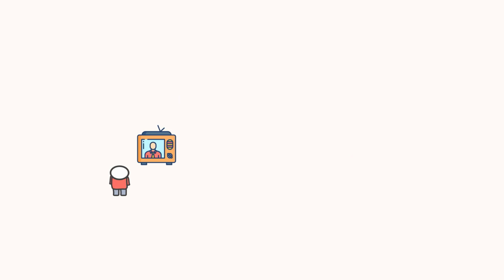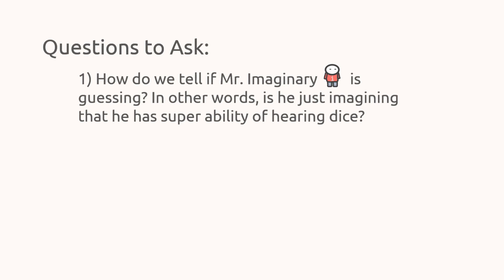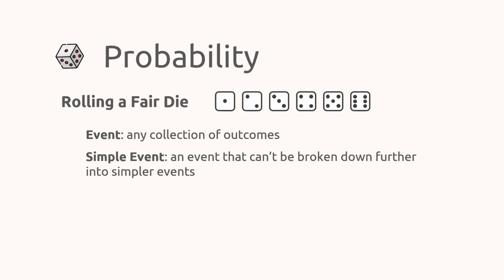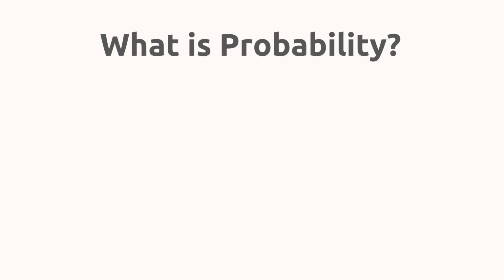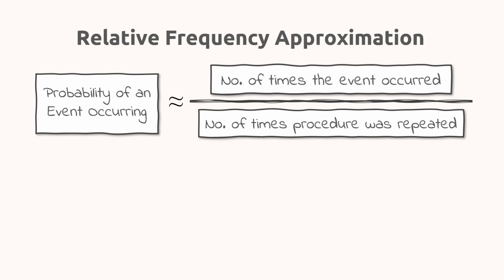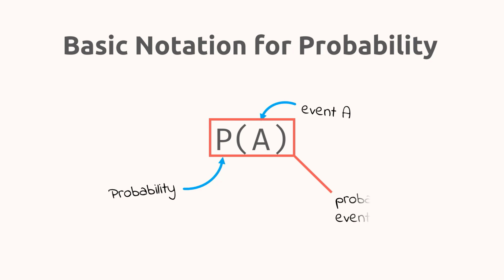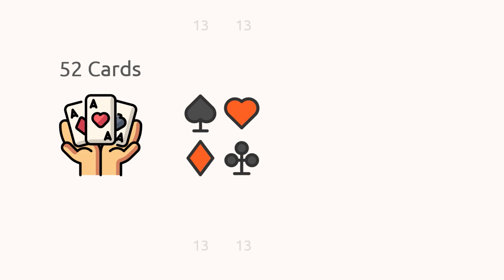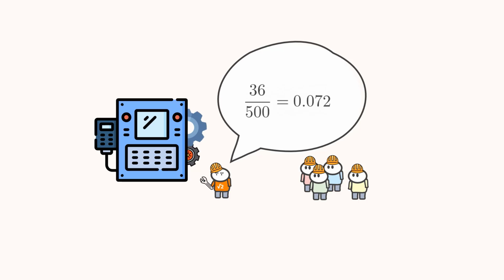Basic Probability Explained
This video gives an overview of basic probability, covering definition, basic terminology, notation, classical and relative frequency approaches, and simple examples.

See the scene for God of Gamblers Listening to Dice